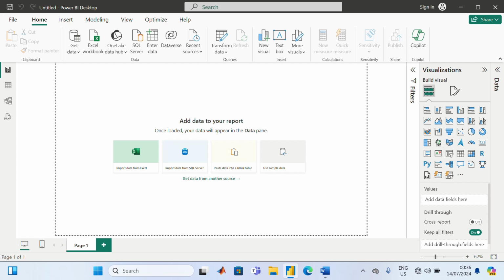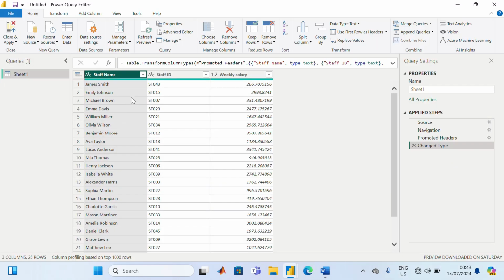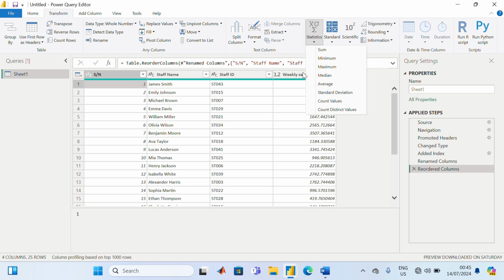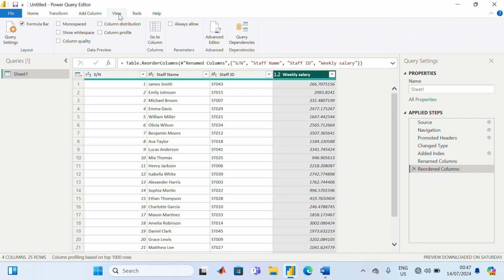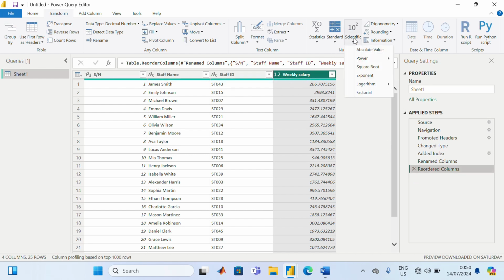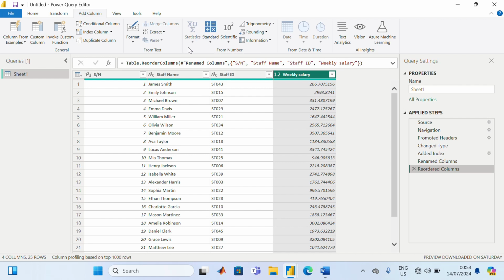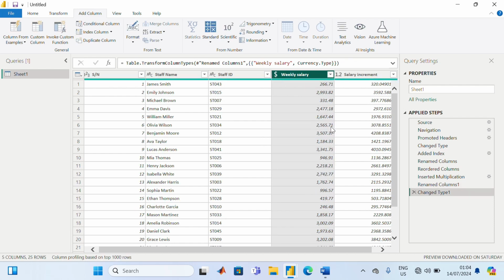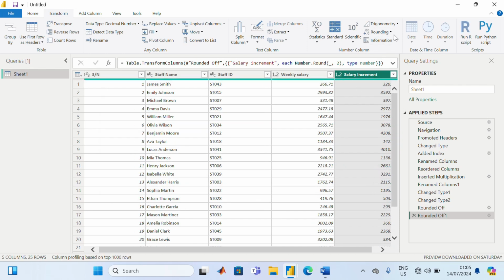Power BI Numerical Tools Made Easy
Welcome to Smiler's Academy. In this video, we'll delve into the powerful numerical tools available in PowerBI.  This tutorial is designed to enhance your data analysis skills and help you unlock the full potential of PowerBI.

📊 Why PowerBI?
PowerBI is a leading business analytics tool that enables users to visualize data and share insights across their organization. Its intuitive interface and powerful features make it a favourite among data professionals.